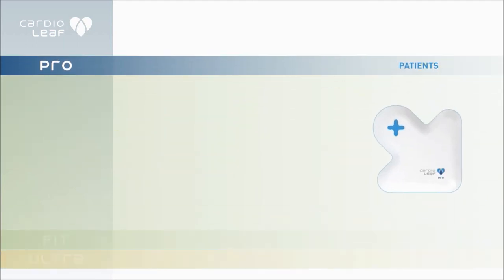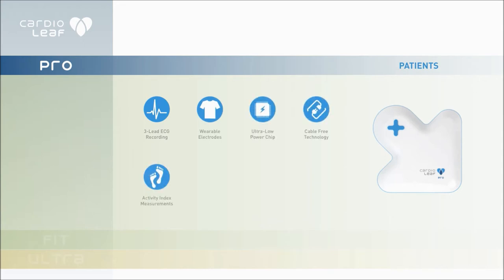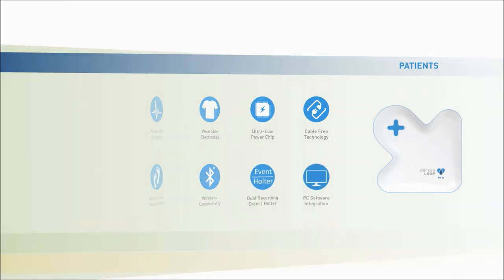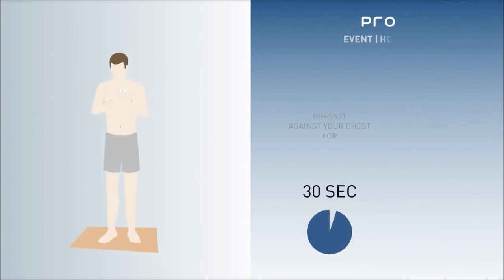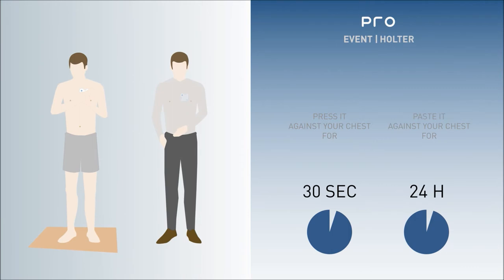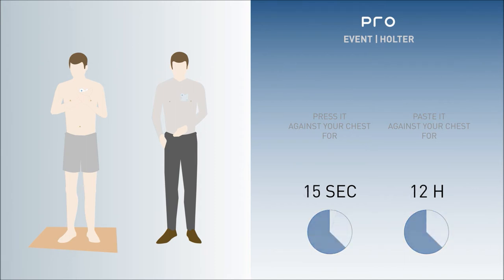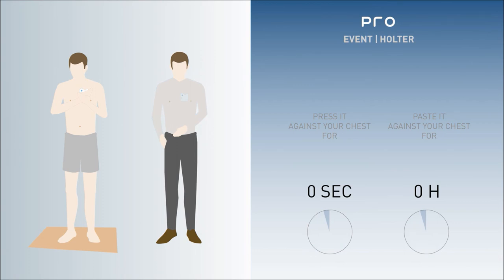CardioLeaf PRO Product Video HD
Cardiac arrhythmias, or abnormal heart rhythm, are common diseases that affects one in eighteen people. Worldwide prevalence of these diseases is set to escalate due to factors such as aging population, affluent lifestyles, obesity and unhealthy diets. Arrhythmia can lead to further cardiac complications and life-threatening medical emergencies such as stroke or heart attack when left untreated. Despite the severity, many people with cardiac arrhythmia remain undiagnosed as abnormal electrocardiogram (ECG) often occur sporadically and are easily missed. Current ECG diagnosis yield are as low as 10%, and existing monitoring devices are heavy, conspicuous and restrictive.

Introducing CardioLeaf® PRO - the world's thinnest, cable-free, 3-lead medical-grade ECG monitoring device that is inconspicuous and easy to wear. Monitoring is as easy as pressing the device to one's chest, without the need for external electrodes.

Its unique "dual-mode" ECG monitoring function allows for patient-activated event recording for cardiac events, or day-round Holter Recording. Recorded ECG data can be sent to the cloud, and reviewed there after on either the smartphone or the PC. These capabilities allow both patients and doctors increased flexibility in monitoring a wider variety of cardiac conditions, allowing for the recording and easy management of abnormal ECG rhythms anywhere, any time.

CardioLeaf® PRO - Your Complete Cardiac Monitoring Solution